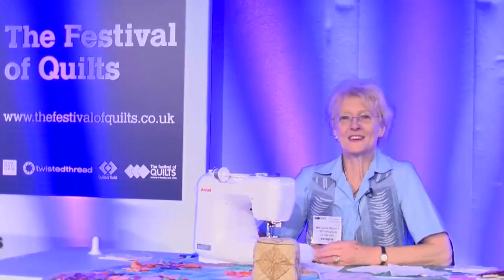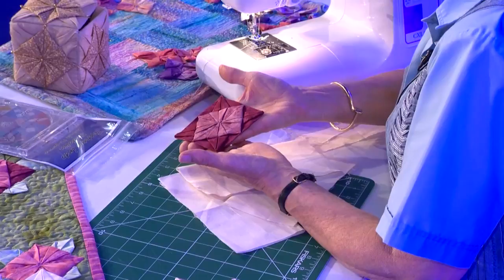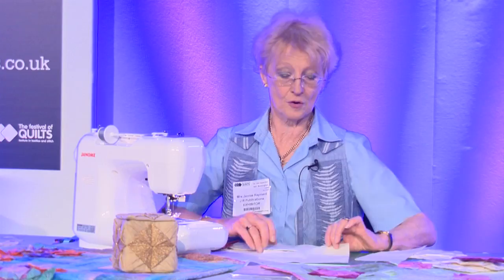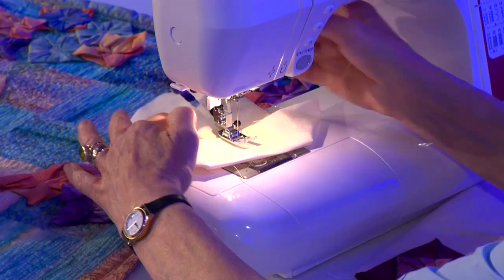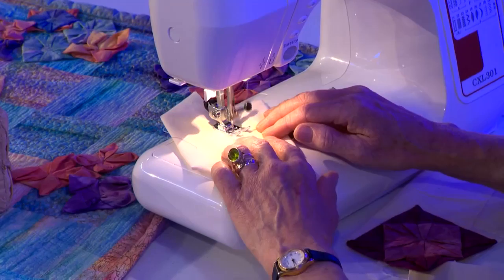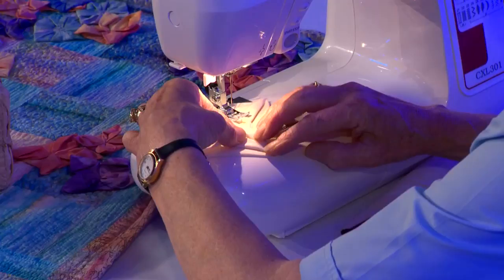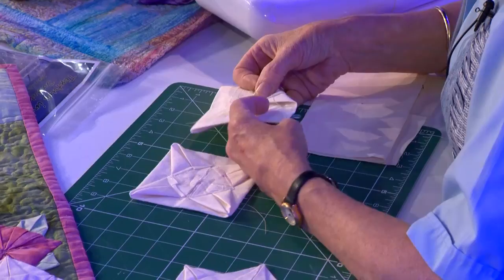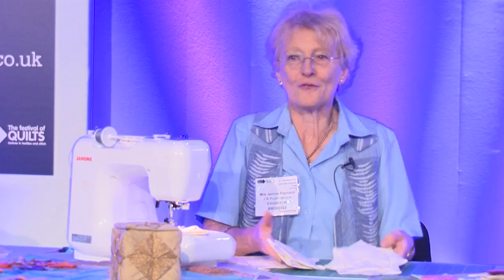Jennie Rayment - How to make a fancy fandango (Patchwork and Quilting)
Learn how to make a quilting applique in five minutes flat!